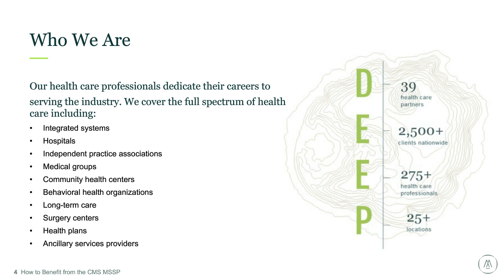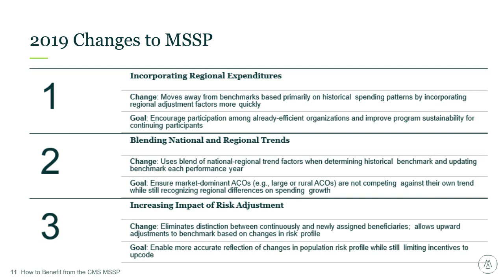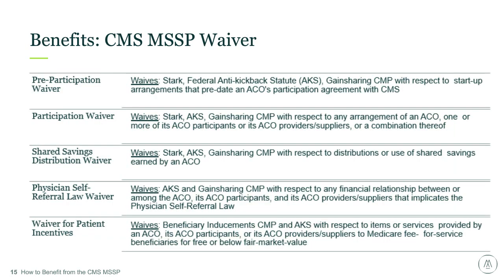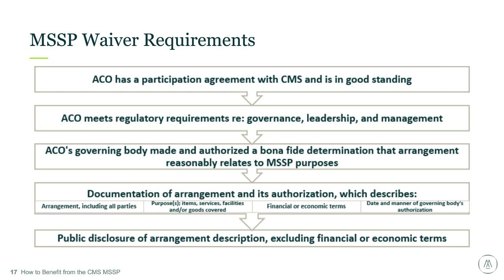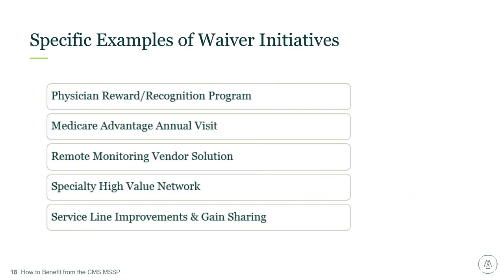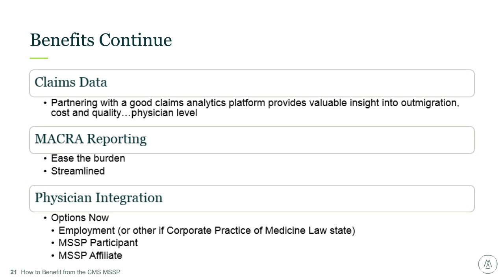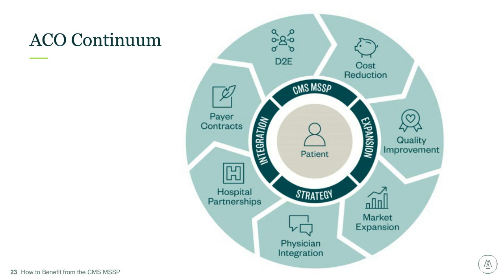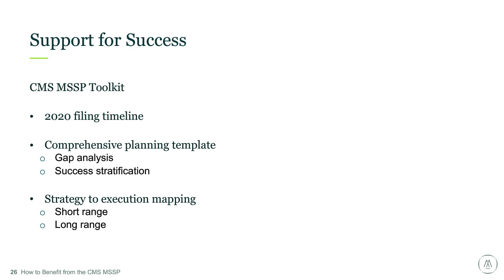How to Benefit from the Medicare Shared Savings Program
A Moss Adams webcast, presented by Karl Rebay, Partner, and Deanna Kyrimis, Director, on May 1, 2019.

On December 21, 2018, the Centers for Medicare & Medicaid Services issued a final ruling for the Medicare Shared Savings Program (CMS MSSP). The ruling redesigns participation options, lifting barriers that had previously prevented some health care organizations from participating in the program.

In this on-demand webcast, we address how your health care organization can use the CMS MSSP model to collaborate, integrate, and ultimately transform your health care delivery model from a fee-for-service to a value-based care organization.